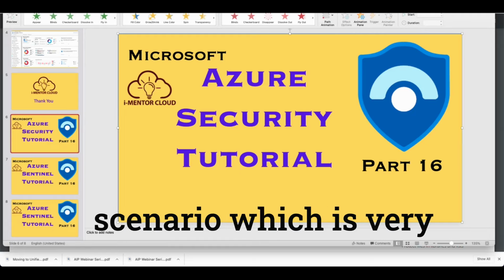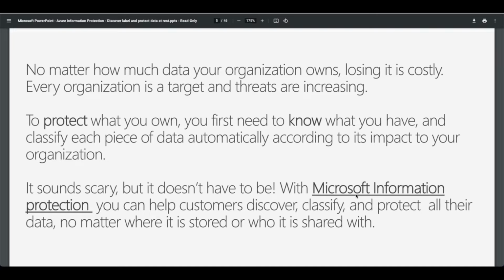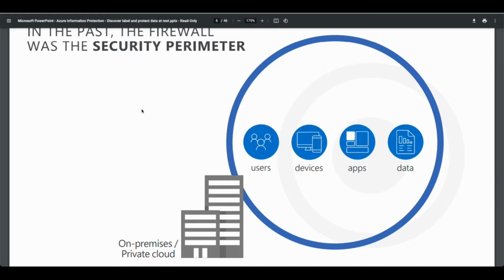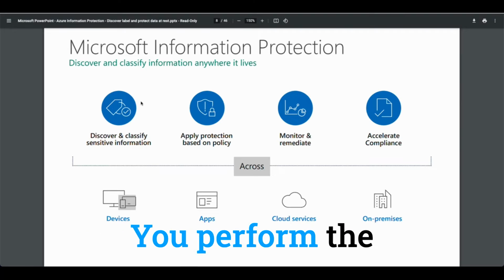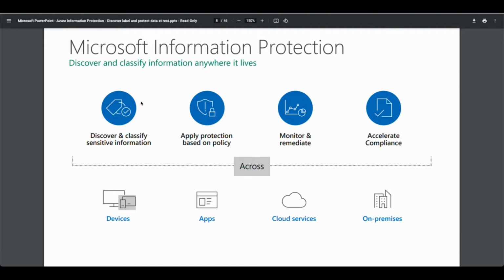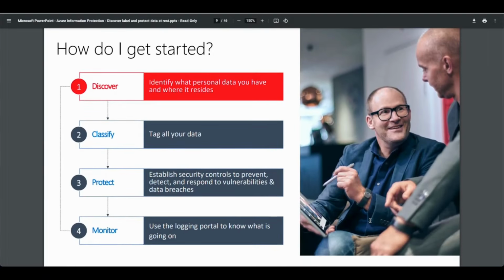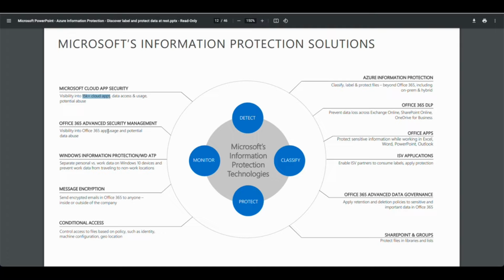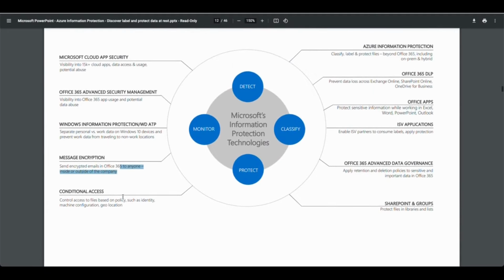Secrets to Secure Your Data in Microsoft Azure | Azure Security Guide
Control and help secure email, documents, and sensitive data that you share outside your company. From easy classification to embedded labels and permissions, enhance data protection at all times with Azure Information Protection—no matter where it’s stored or who it’s shared with.

✅Classify  your data based on sensitivity
Configure policies to classify, label, and protect data based on its sensitivity. Classification with Azure Information Protection is fully automatic, driven by users, or based on recommendation.

✅Protect your data at all times
Add classification and protection information for persistent protection that follows your data—ensuring it remains protected regardless of where it’s stored or who it’s shared with.

An Interview with Microsoft Azure MVP Adnan Hendricks on Career in Cloud Computing specific to Microsoft Azure Certifications.

Sharing his consultancy experience

This is your ultimate  Microsoft azure sentinel training.